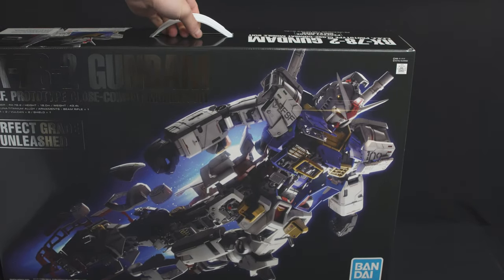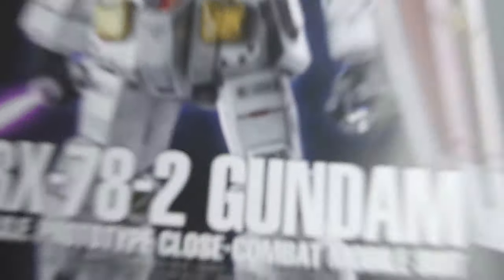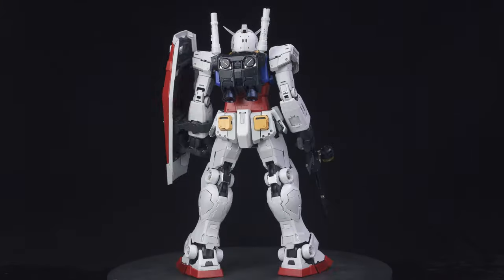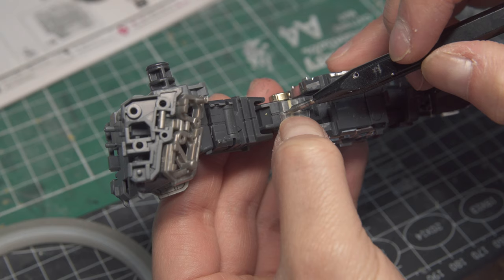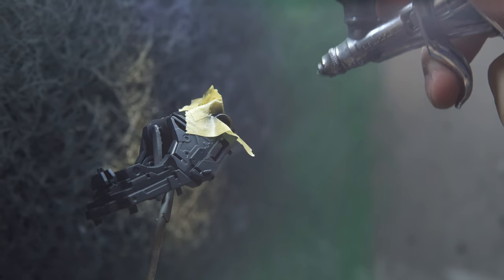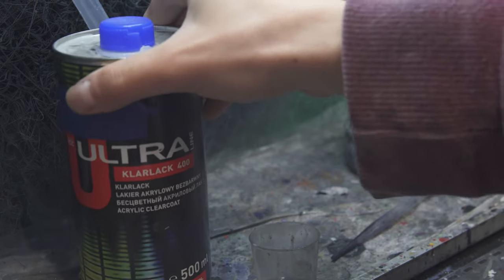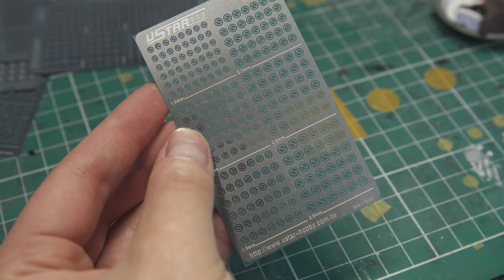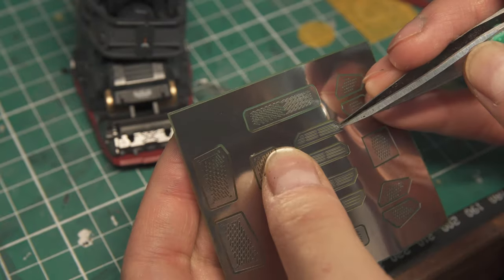PG Unleashed RX-78-2 Timelapse Building & Inner Frame Painting | Custom Gunpla Painting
Paints Used (Mr. Color unless specified otherwise):
Frame 1: Navy Blue 5 : Gaianotes Blue 2 : Ueno Black 3
Frame 2: Black Grey 5 : Navy Blue 5 : Ueno Black 1
Gold: Super Metallic Super Gold 2
Chrome: Super Metallic Chrome Silver 2
Iron: Super Metallic Super Iron 2
Joints: Fortune Meow Frame Metallic Grey
Gold 2: Fortune Meow Super Mirror Gold
Clear Red: Clear Red
Red: Harmann Red 5 : Shine Red 5 : Wine Red 4
Blue: Gaianotes Blue 4 : White 1
White: Cool White
Orange: Orange
Medium Grey: Engine Grey 5 : Cool White 1
Light Grey: AnchoreT 015 Light Grey

Enamel:
Grey 1: Revell 57 Grey + Black
Grey 2: Humbrol Dark Admiral Grey + Black
Gold: Revell Gold Metallic